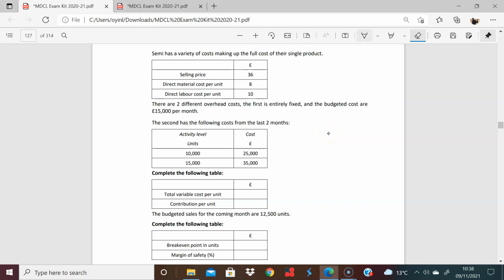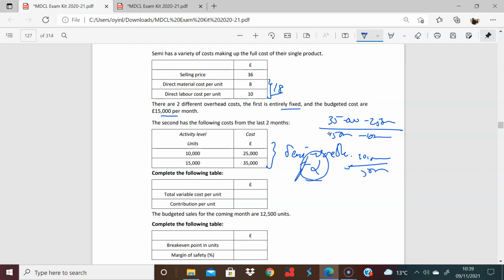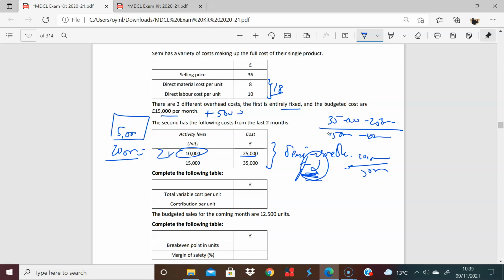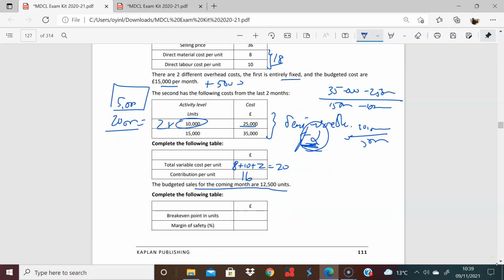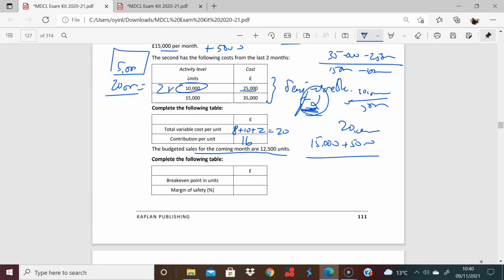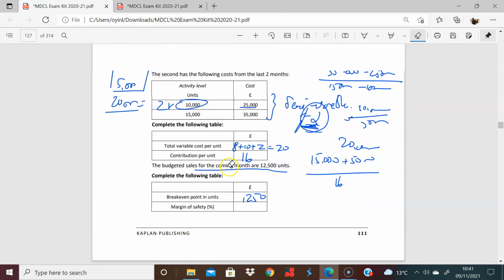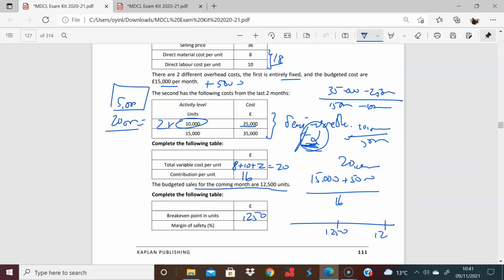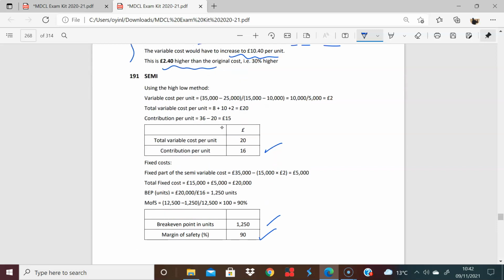MDCL Exam Kit Q191